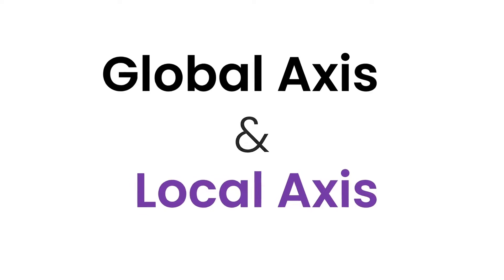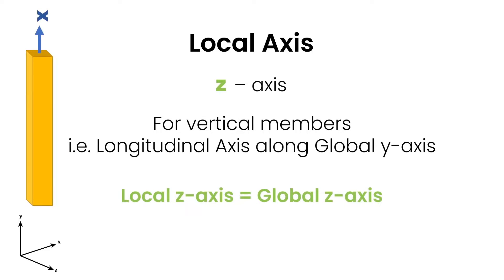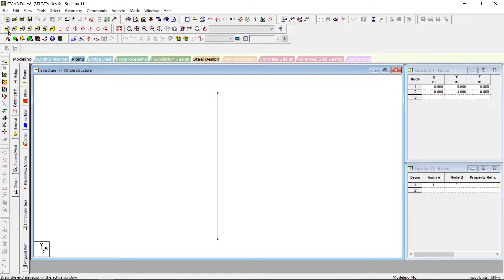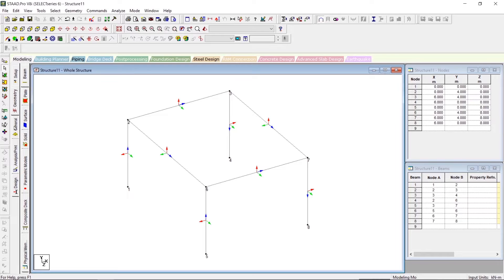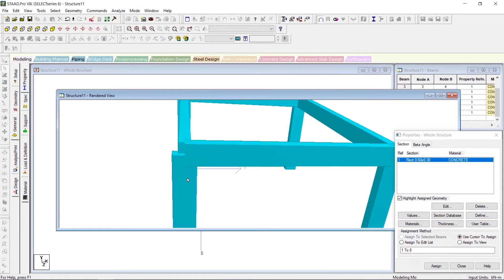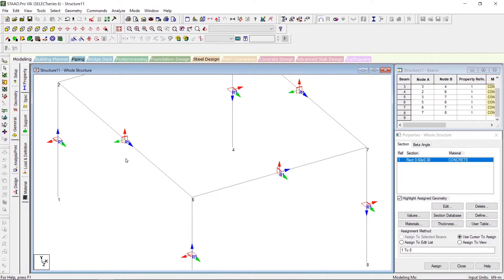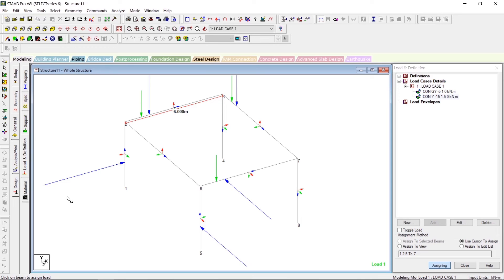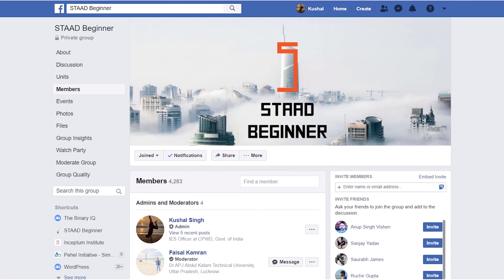LOCAL AXIS vs GLOBAL AXIS IN STAAD Pro | How to apply Beta Angle in STAAD Pro